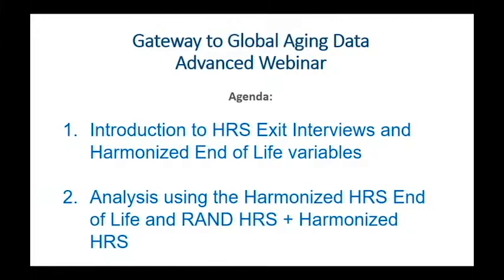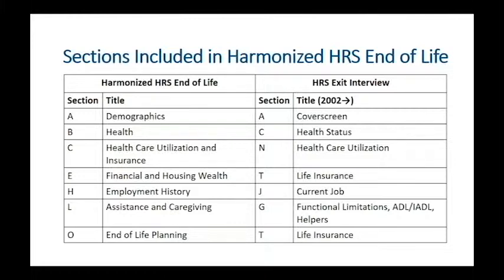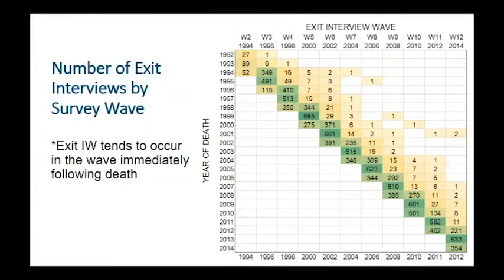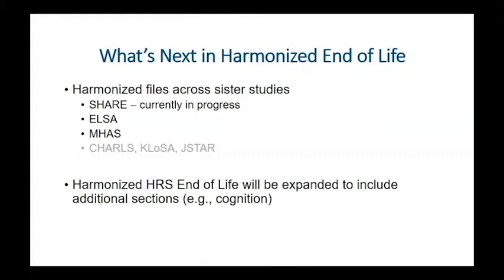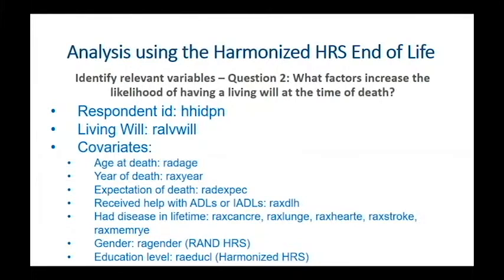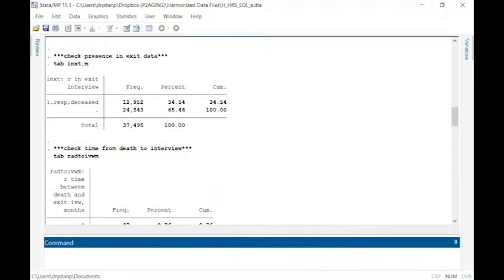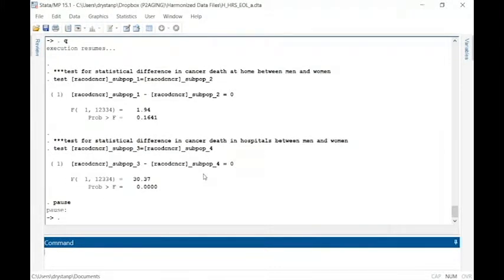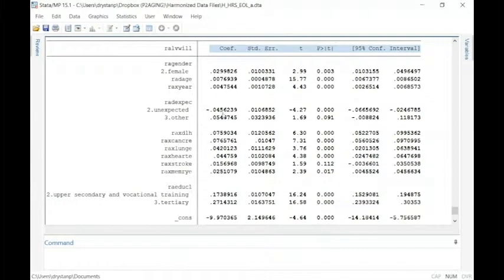Global Aging Data Advanced Webinar featuring Harmonized HRS End of Life Data - March 27, 2019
This webinar offers a training for researchers looking to conduct longitudinal, end of life research using the Health and Retirement Study (HRS). The HRS is a nationally representative, longitudinal panel study of people over the age of 50 living in the United States. Utilizing the Gateway to Global Aging Data this webinar will provide hands-on examples of analysis using the newly created Harmonized HRS End of Life Data.